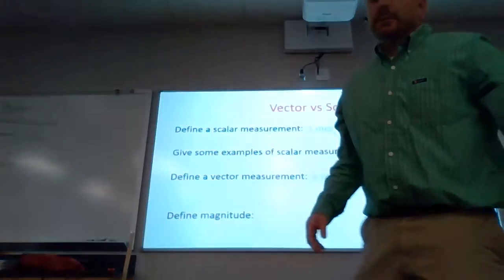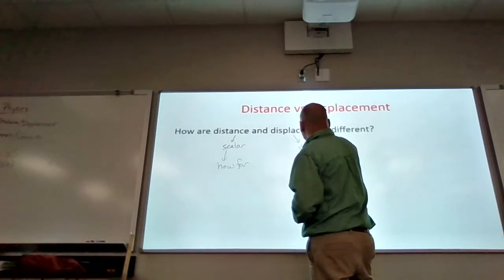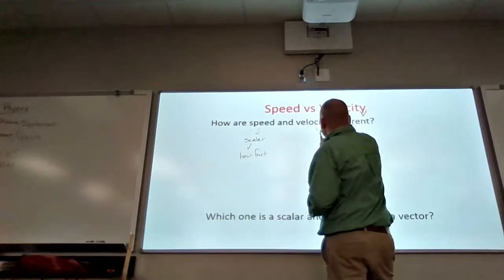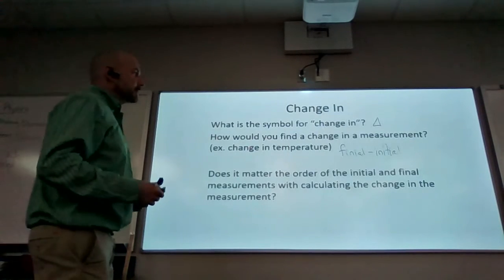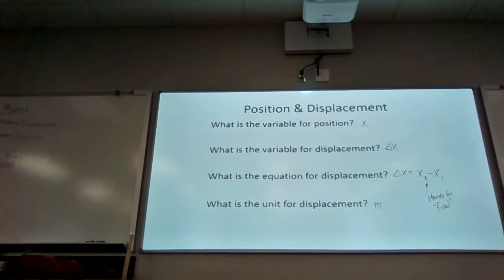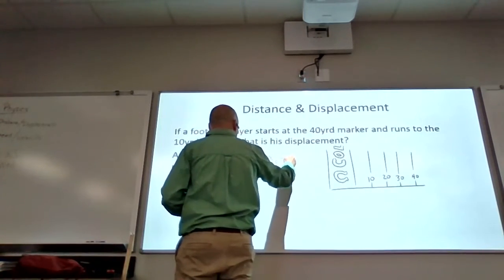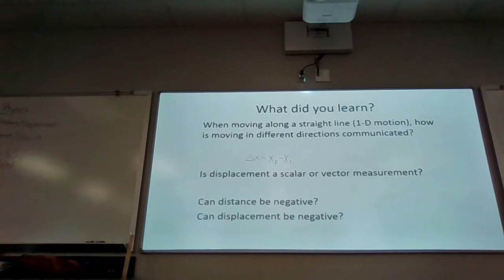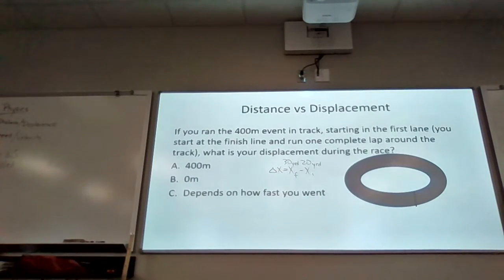Distance & Displacement Aug 22 Intro Physics